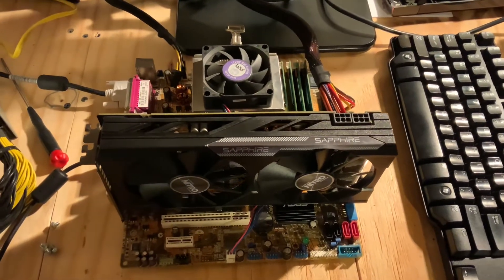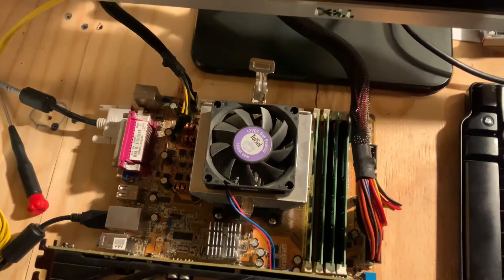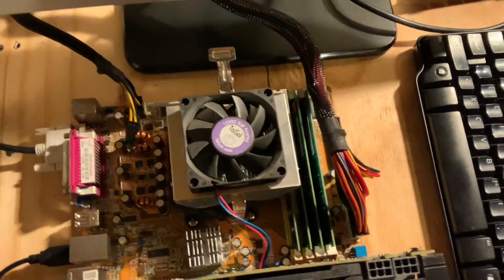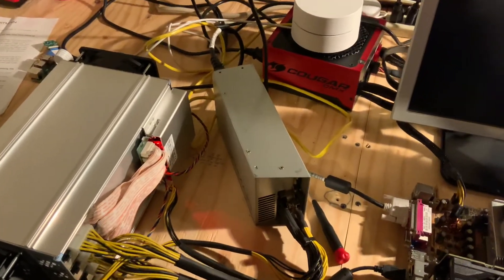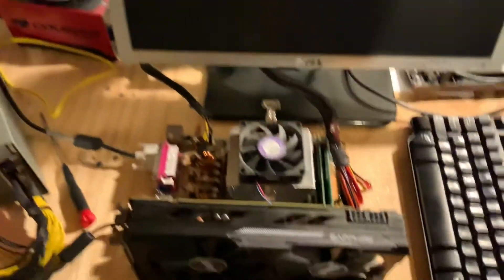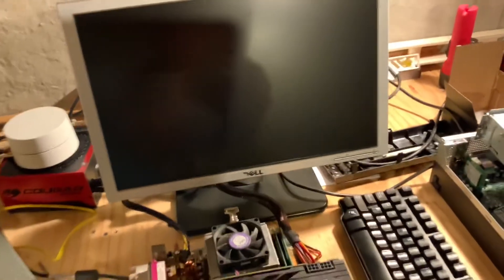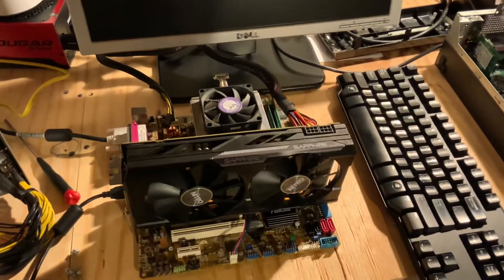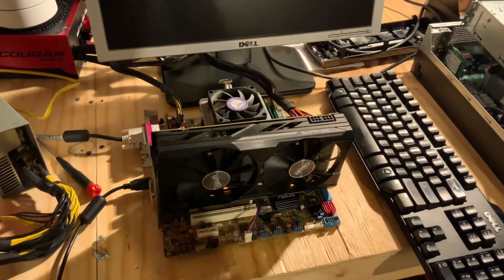Super Cheap Ethereum Mining Rig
Goodwill and EBay parts, all for about $100